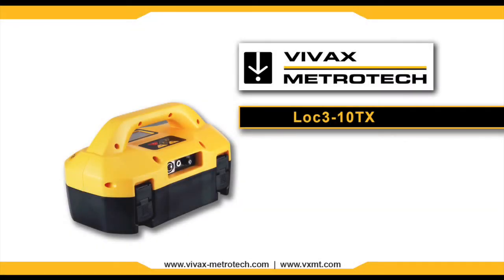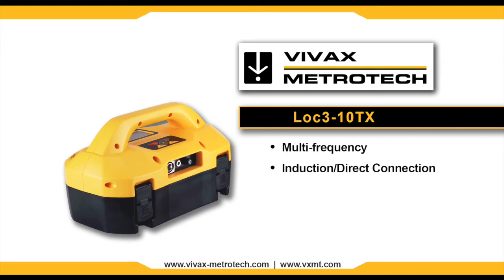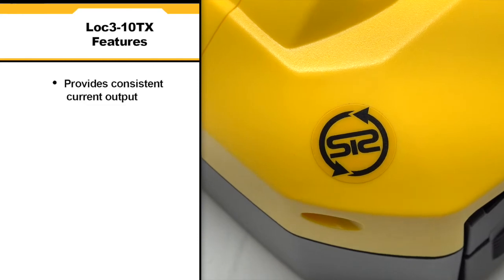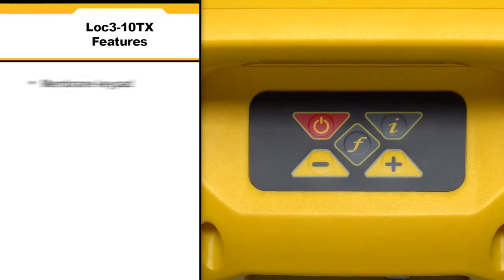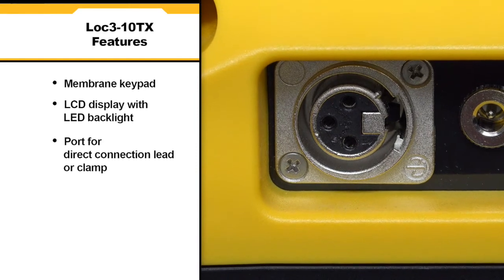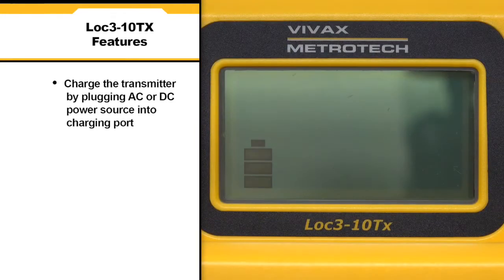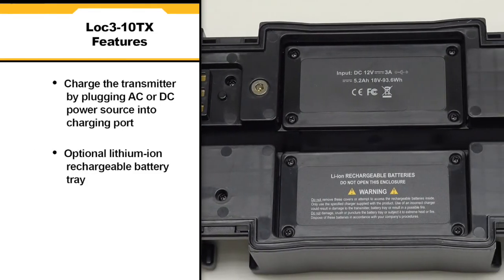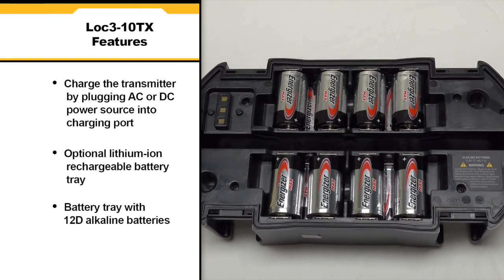Vivax-Metrotech Loc3 Series Pipe and Cable Transmitter (5 & 10-Watt)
The vLoc3 series of buried utility locators introduces new innovative tools for locating buried utilities assuring damage prevention while gathering information for analysis.

The Loc3 series transmitters have selectable induction and direct connection frequencies from 98Hz to 200kHz, SD mode (Signal Direction), fault find, and true resistance measurement up to 1 Mohm.

The two-inch by one-inch dot matrix display with LED backlight shows output current, connection type, volts, resistance, frequency, volume, battery condition, and high voltage warnings.

Optional features include Tx-Link that enables the user to change the frequencies of the transmitter, power output and operate most of the features of the transmitter remotely.